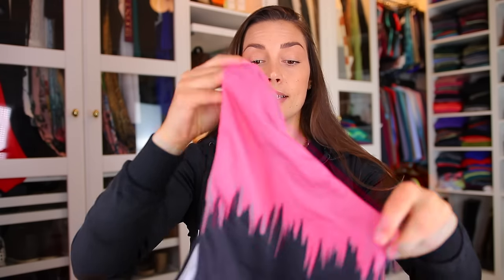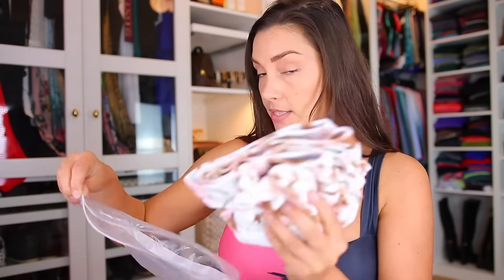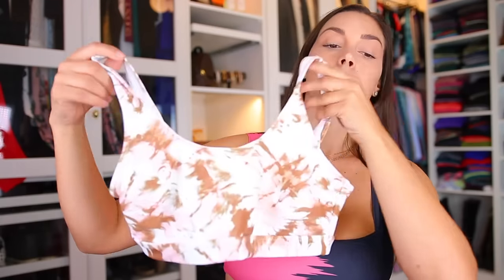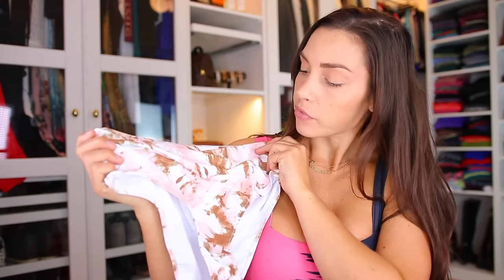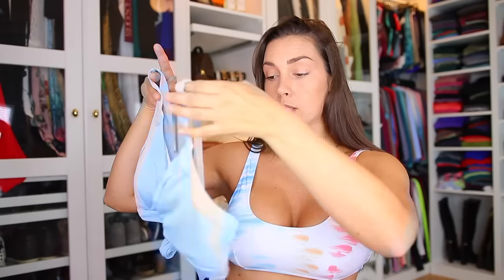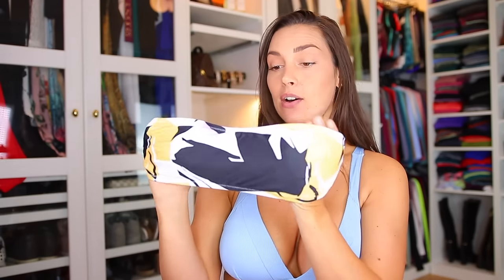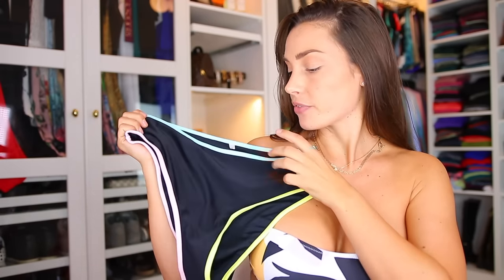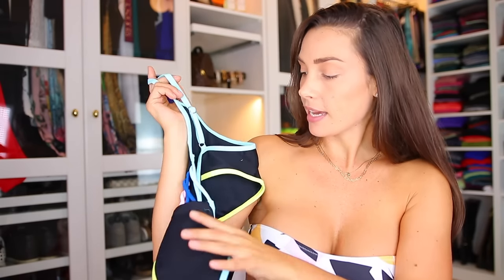POPVIL BIKINI TRY ON HAUL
Mega haul with bikini from the brand Popvil. Review and Try on of 8 bikini styles. So many affordable styles and something for everyone. I hope you will like it!

PS: Make sure to watch in HD 1080p (most of the time the automatic quality is just 720p)

↓- Links to products in this video -↓

→ Popvil Leopard Print Cutout Design Bikini Set:
I wear size L (see my measures future down in the description)

→ Popvil Bandeau Printed Black Bikini Set:
I wear size M (see my measures future down in the description)

See all my instagram "link in bio" posts/links (easy to see all the clothes like in a catalouge and all the links are there + links to the youtube reviews of the clothes)

♡Social medias♡

→Amazon Aoxjox store (Klick on "Visit the Aoxjox store" to see all avalible clothes)

♡ My measurements ♡
Waist: 67cm
Tummy: 80cm (5 cm under belly button)
Hips: 103cm
Chest: 93cm
Under chest: 68 cm (for bra size guide)
Thighs: 58-59cm
Leg inner seam: 76 cm (down to lower ancle)